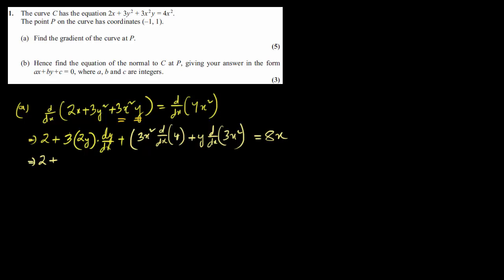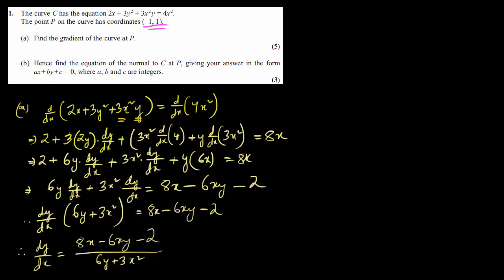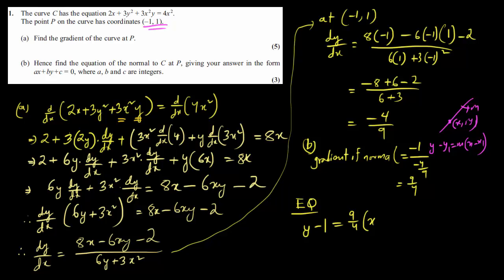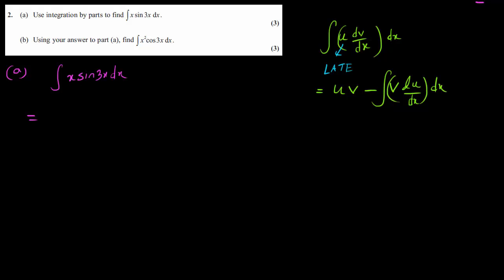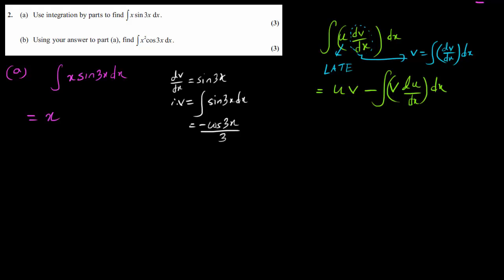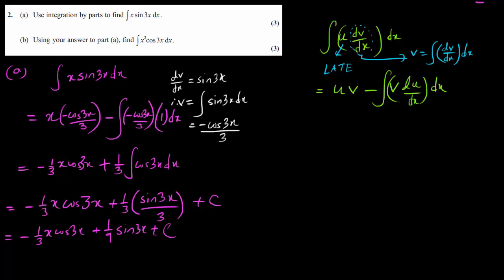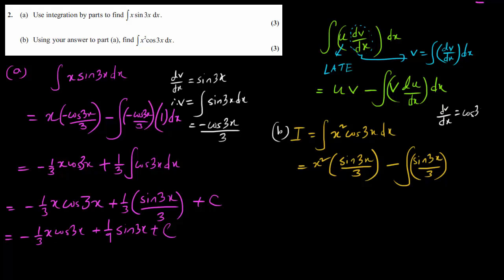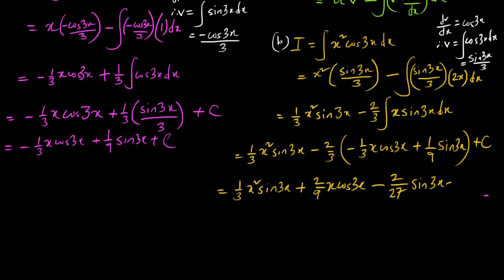C4 2012 Jan (Part1 Q1,2)